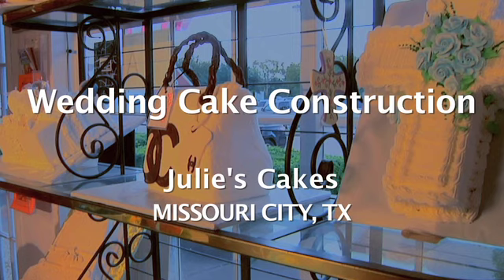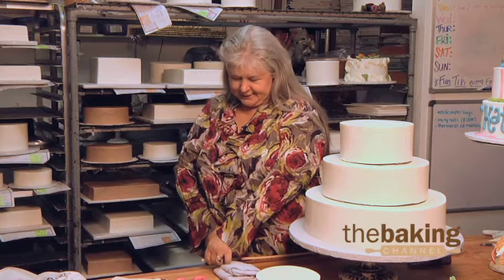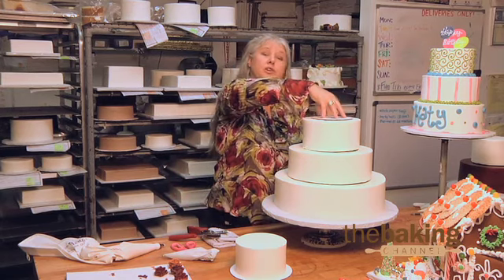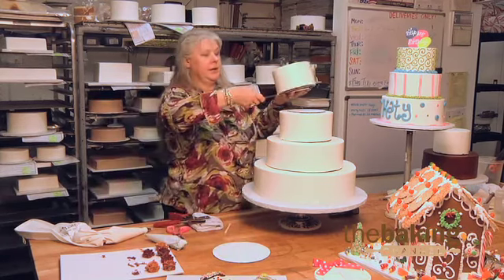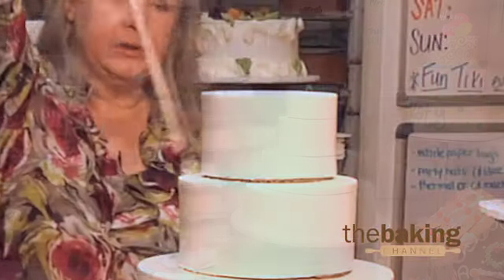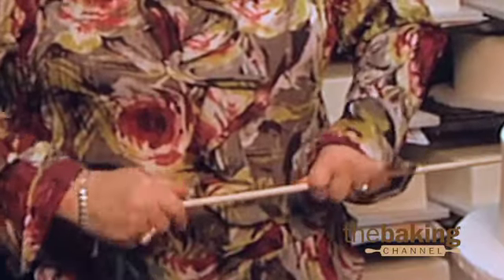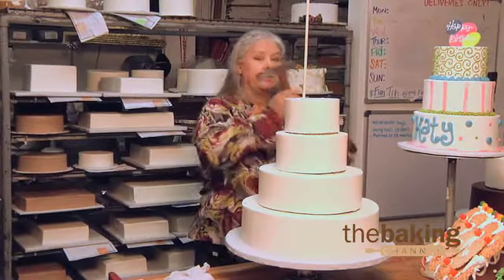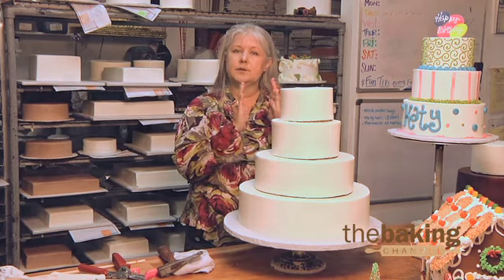Stabilize a Wedding Cake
Learn simple steps to stabilize your multiple tier wedding cakes from Julie Clifton.